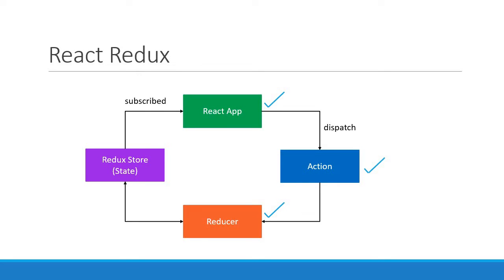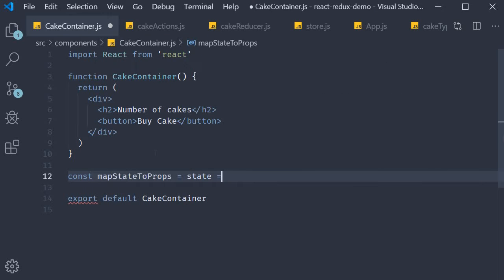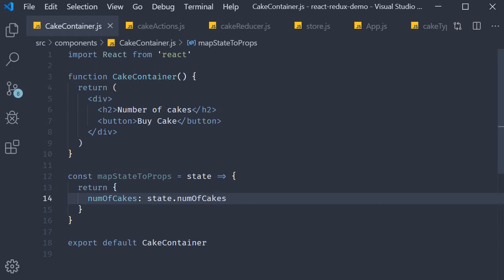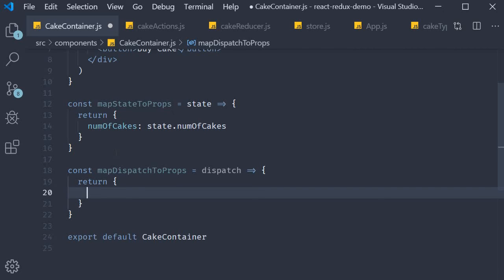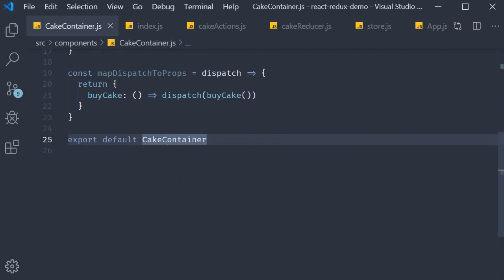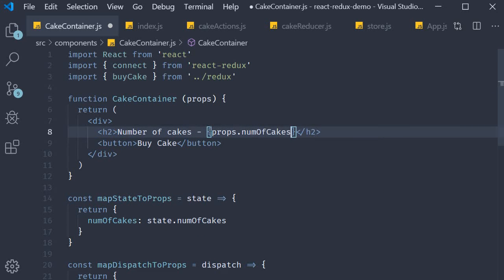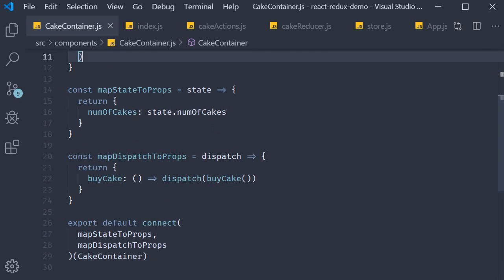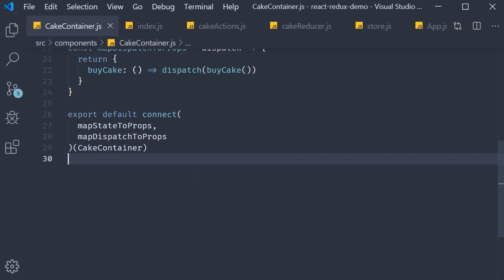React Redux Tutorials - 18 - connect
connect in React Redux